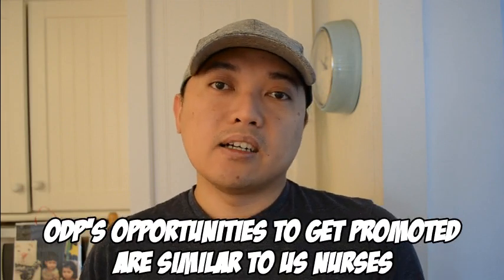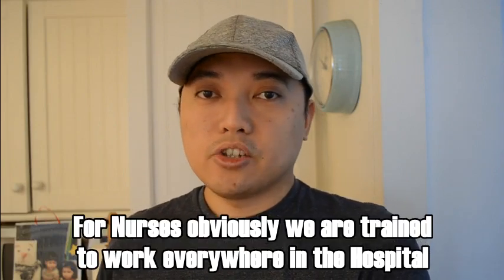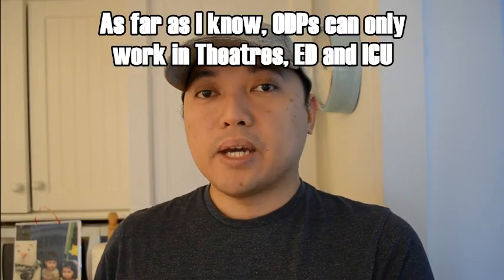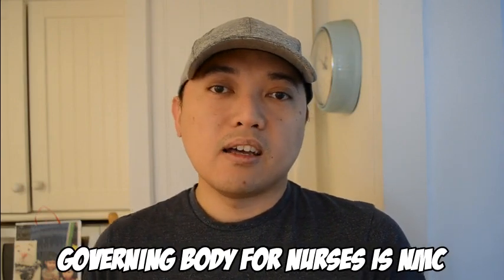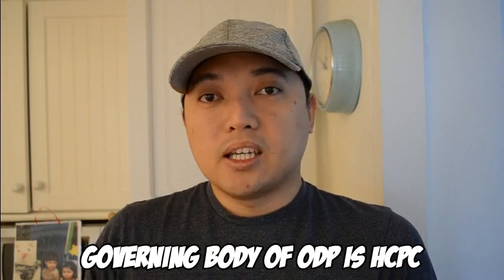BEING A SCRUB NURSE IN THE UK: EXPECTATIONS, HOW TO MAKE MORE MONEY AS A SCRUB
TO MY KABABAYANS NA GUSTONG MAG SCRUB NURSE SA UK, THIS VIDEO IS FOR YOU! GOD BLESS!